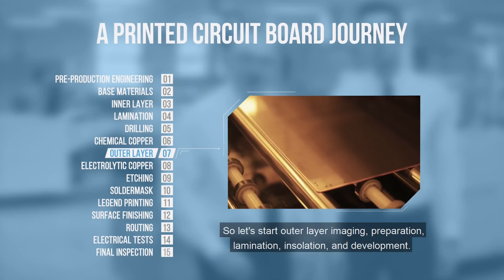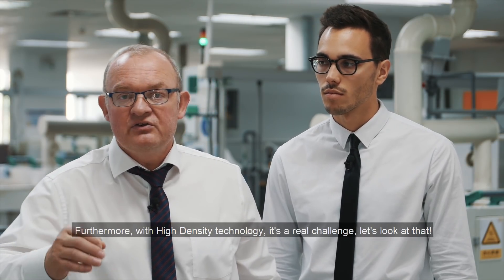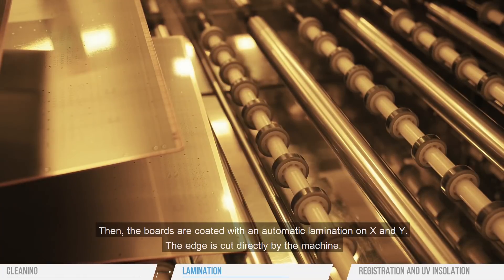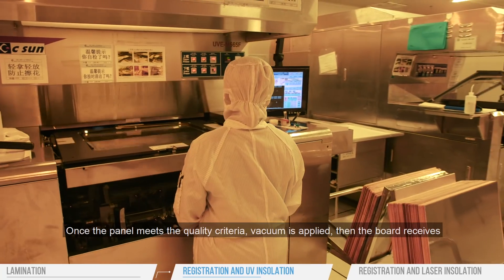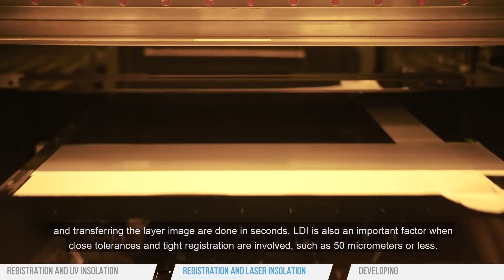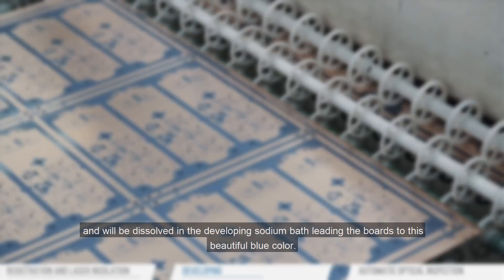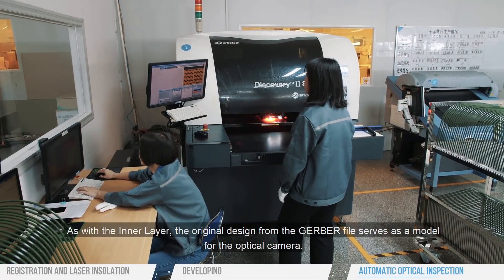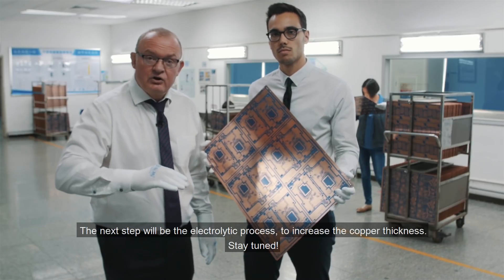PCB Journey Episode 7, Outer Layer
The Outer Layer Imaging is similar to the Inner Layer Imaging, but much more complex with the holes and the surface roughness. Let's see how this spectacular step of the PCB manufacturing process is done!